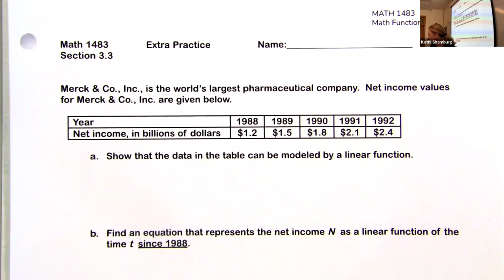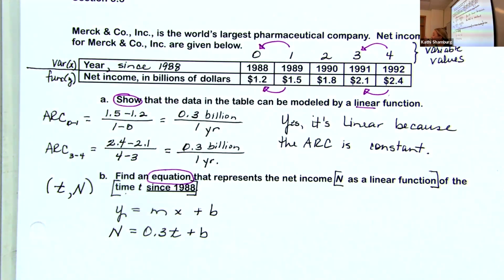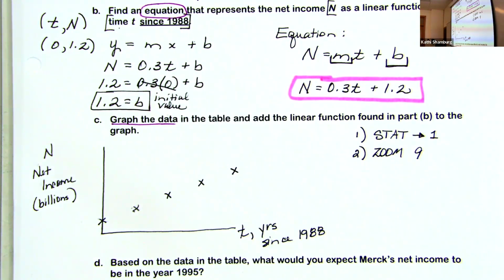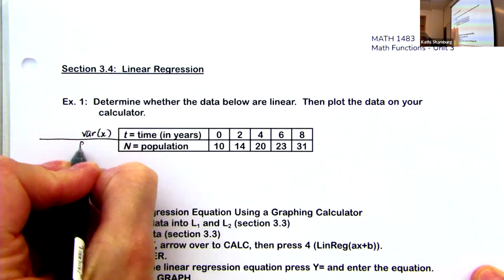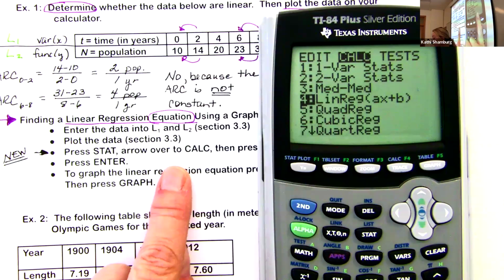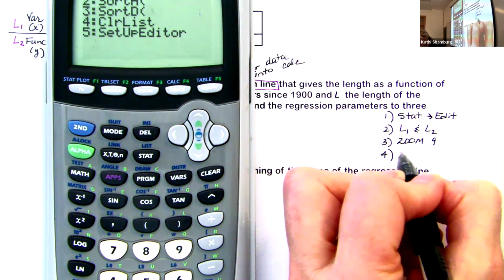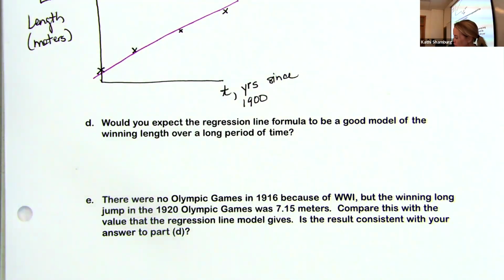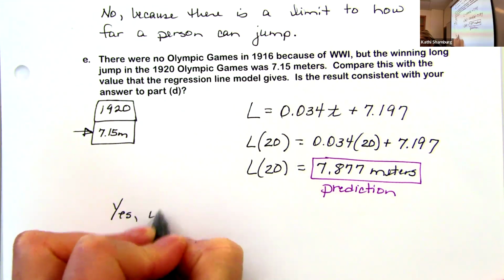Section 3.3 part 3, 3.4 part 1